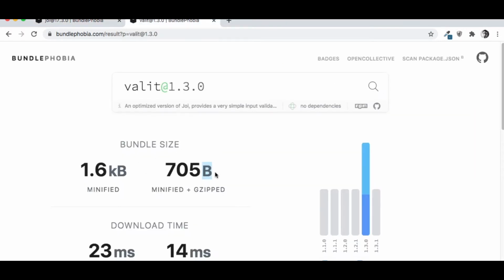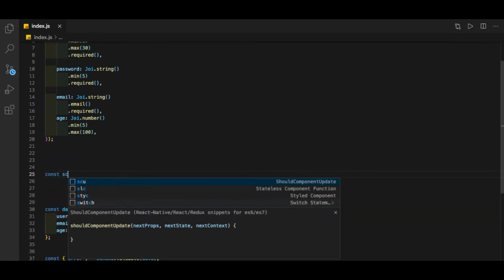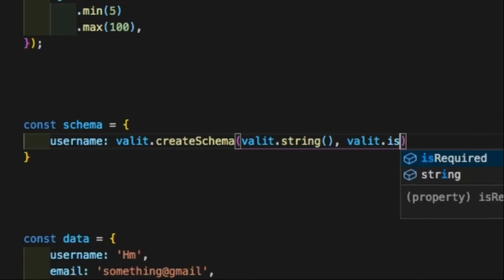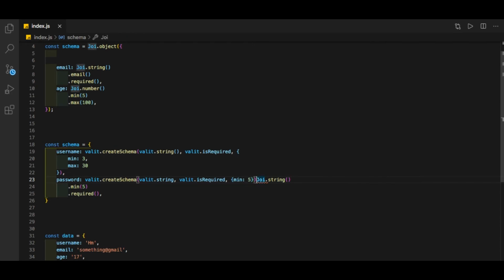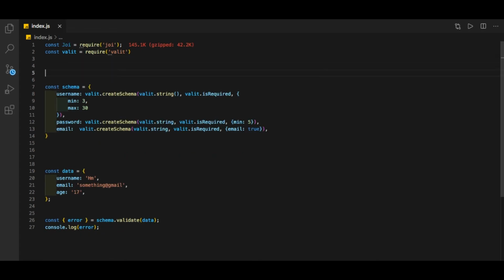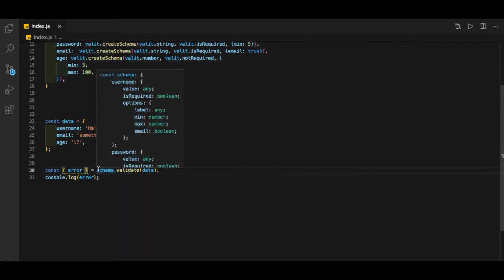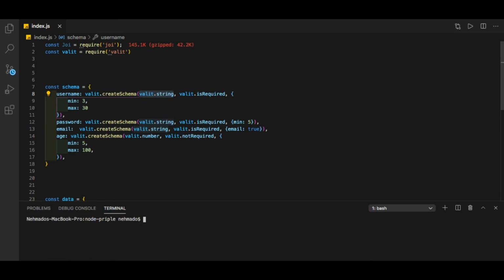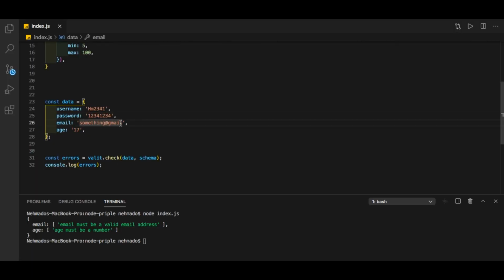How to use Valit to validate data or user input, an optimized version of Joi npm Node.js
Valit is an optimized version of Joi to help you validate user input and data by creating a single schema and comparing the data you get to that schema

Hope you found it useful, if you have any ideas to improve the package or faced any problems with it make sure to open an issue on the Github

Sorry if it was a little hard to understand me, English isn't my first language